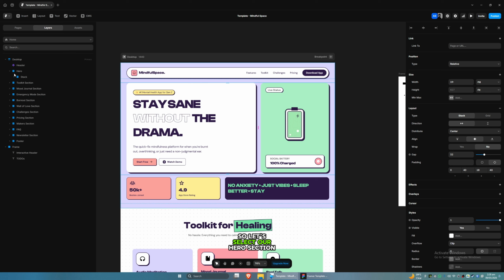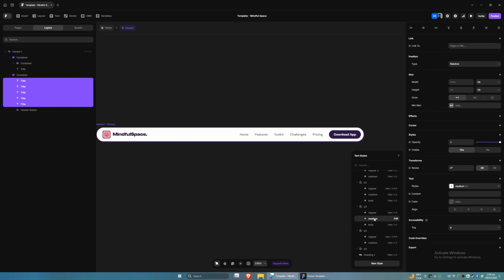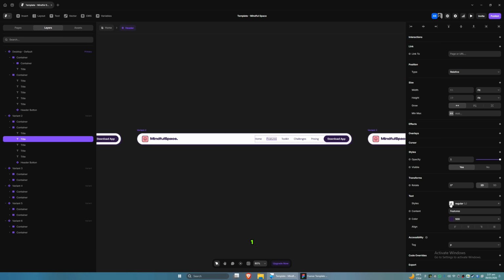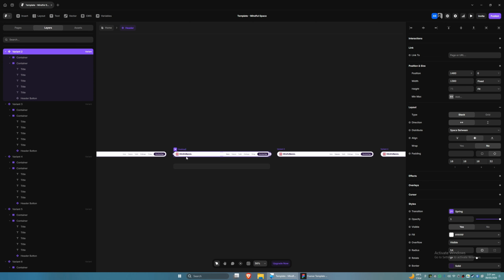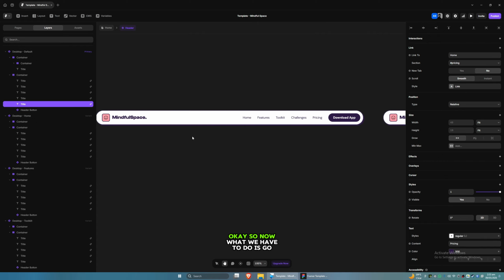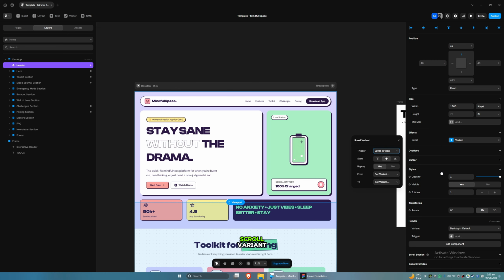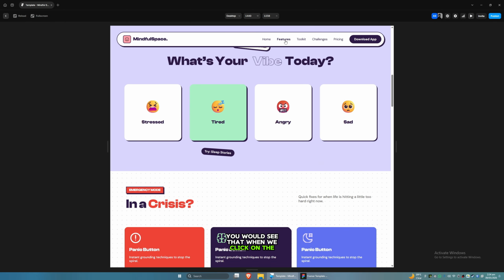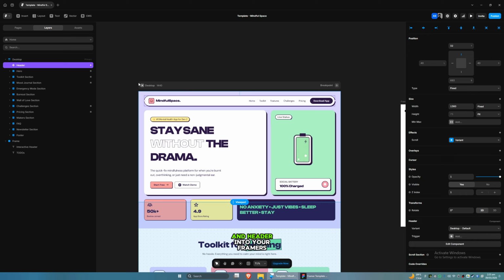How to make interactive header & navigation menu in Framer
This video is from my Figma design to Framer Template playlist showing how to make interactive header in Framer.

Song: Tatsunoshin - Sunrise (feat. fawlin)